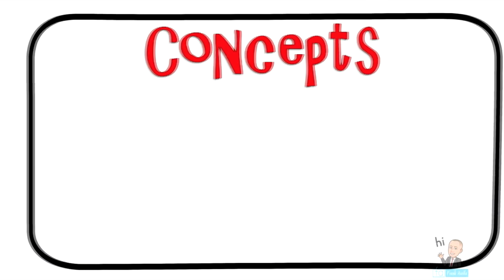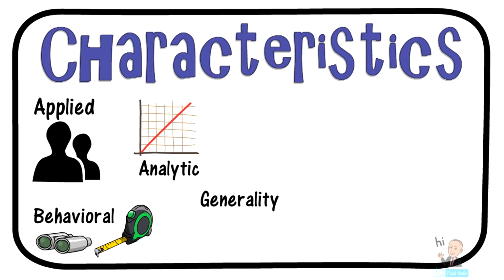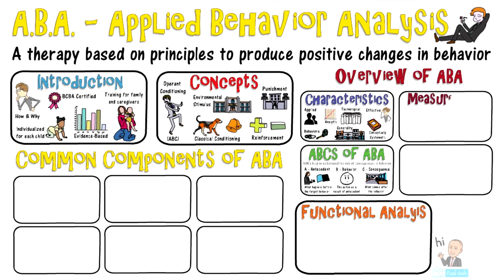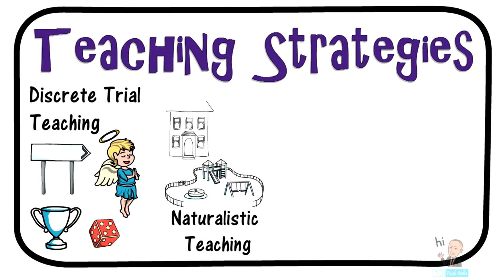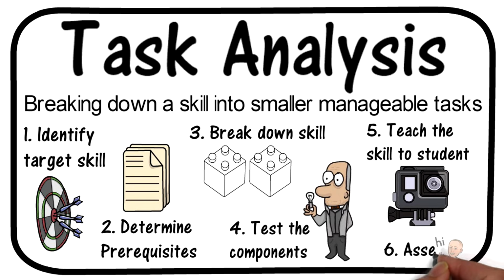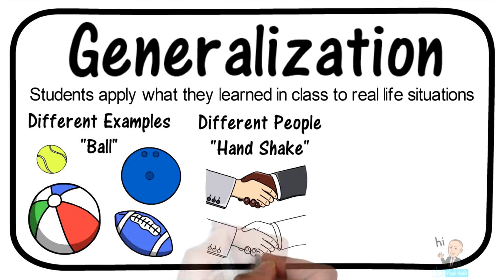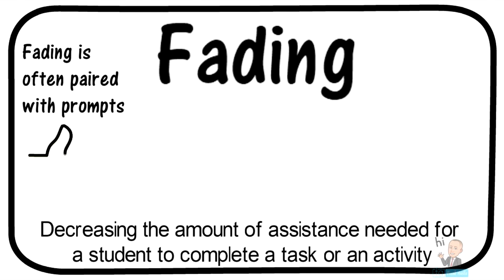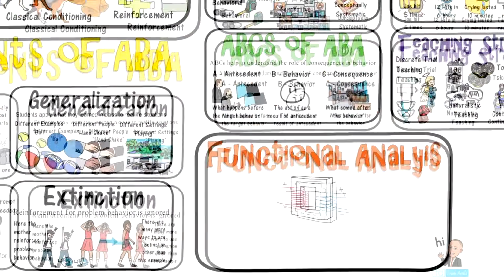Applied Behavior Analysis: ABA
In this video course, most of the topic of applied behavior analysis, ABA, are covered. The video course begins with an introduction of what ABA, applied behavior analysis is and how it is used. The importance of ABA is discussed as well as some of the concepts of applied behavior topics. Next is the overview which includes the characteristics, measurement, Antecedent behavior consequence charts, and teaching strategies. Also the components of ABA are dissected. The first component is task analysis, then fading, followed by generalization, prompting, shaping, extinction. Lastly, is functional behavioral assessments, fbas, which include Behavior intervention plans.